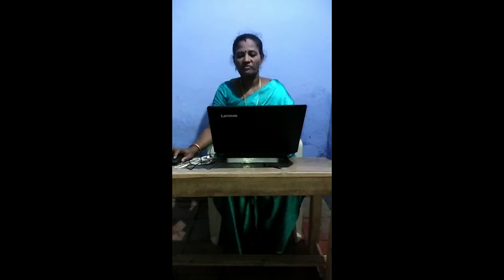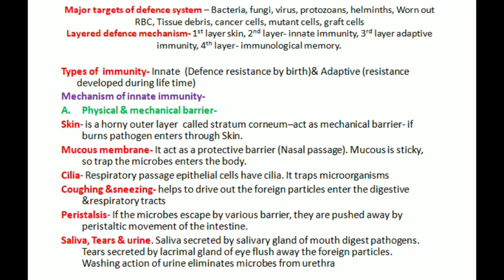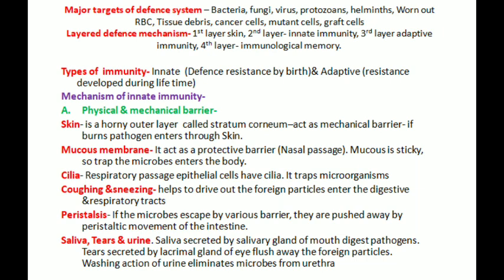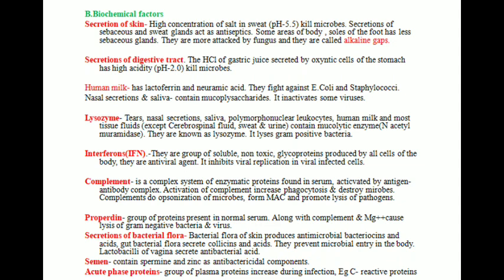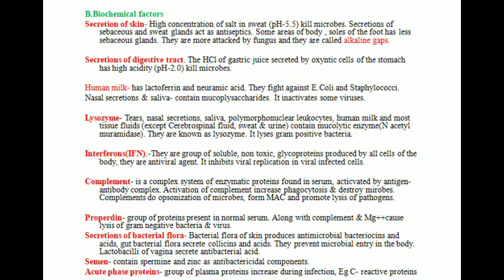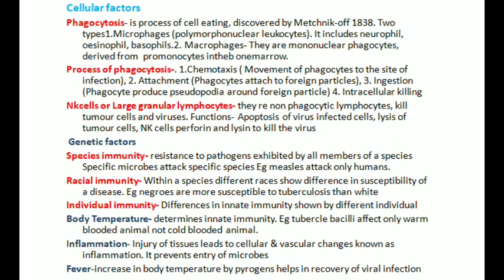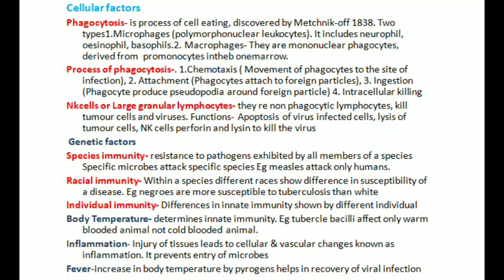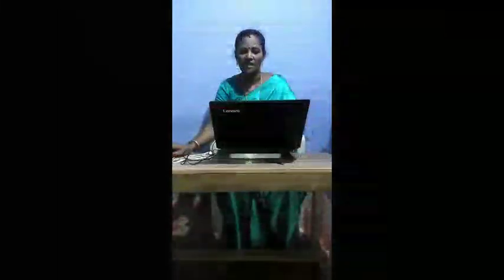THIRD B.Sc. ZOOLOGY - Cellular Immunity